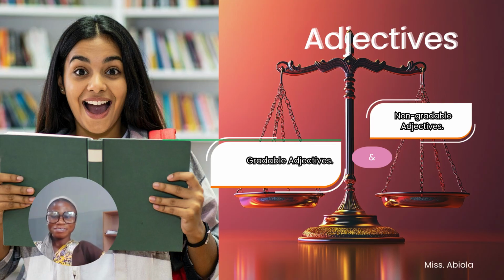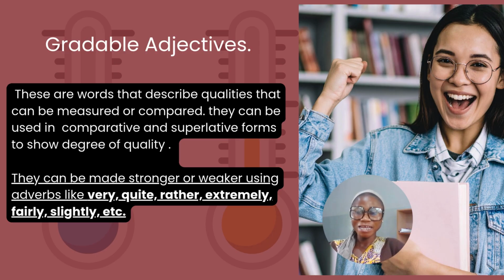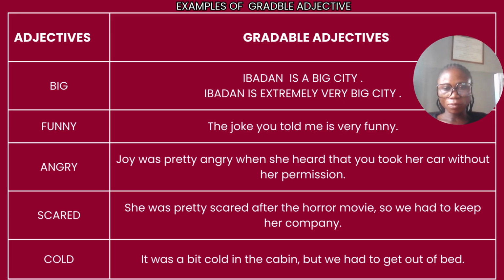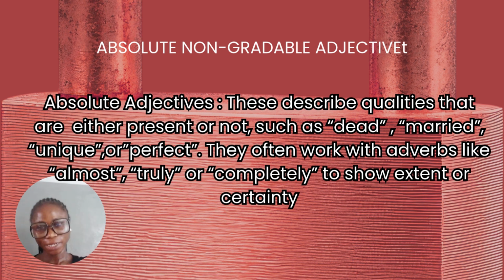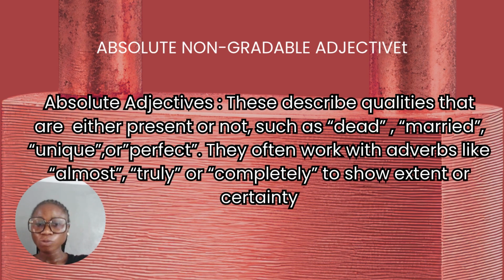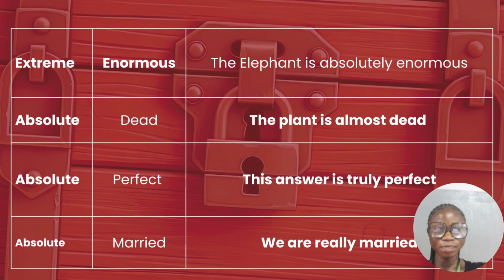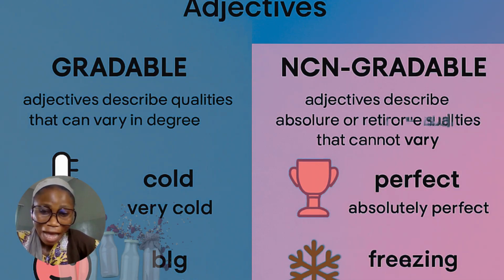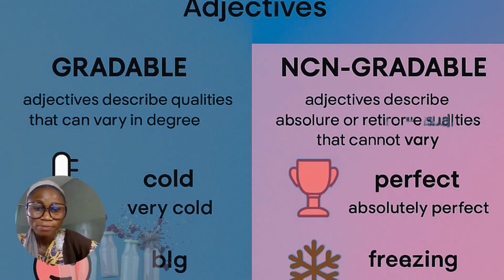✨ Adjectives: Gradable and Non-Gradable Adjectives | Grammar Made Simple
Understand the difference between gradable and non-gradable adjectives. Learn how to use words like *very big* (gradable) and *absolutely perfect* (non-gradable) correctly in sentences.